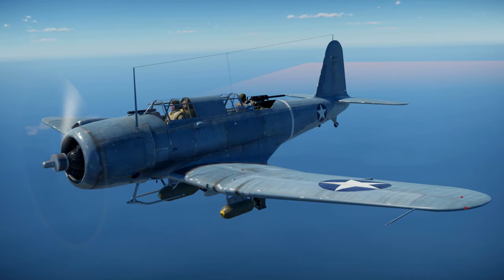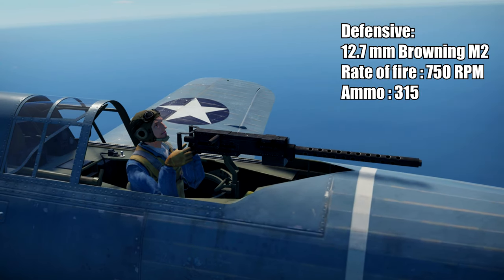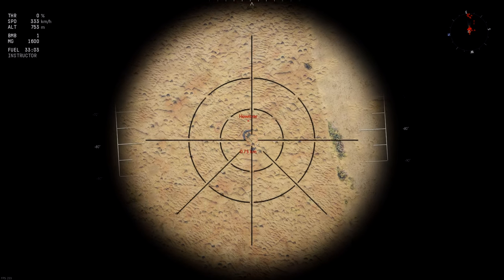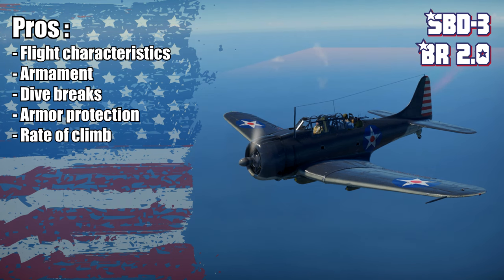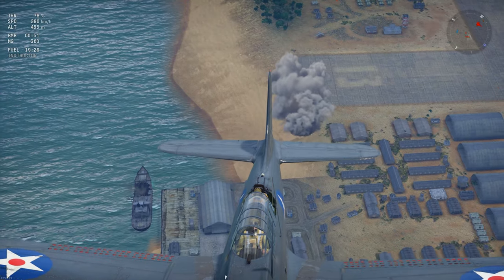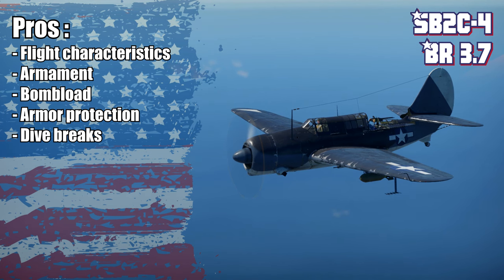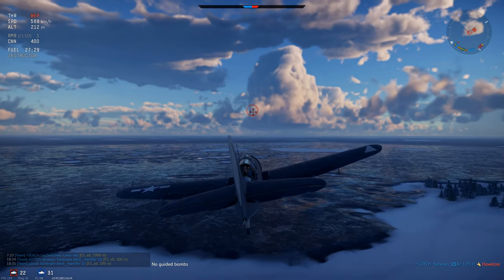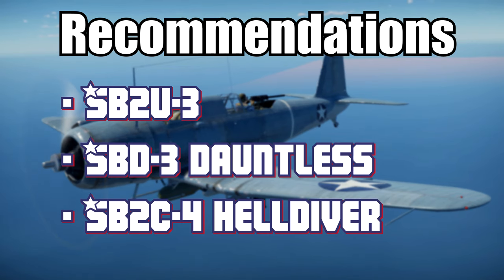Guide to US Dive Bombers 🍔 | War Thunder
This is best guide to US dive bombers in War Thunder. Here you will find detailed information on all dive bombers in the regular tech tree. Each aircraft will be reviewed with a pros and cons section together with detailed information about armament and secondary weapons. There is also a section where I show how do dive bomb with the different aircraft and type of bombs. Lastly will also give my opinion on how to best use the dive bombes. Hope you enjoy.

Time stamps :

00:00 - Start
00:18 - Introduction
02:24 - SB2U-3
18:06 - SBD-3 Dauntless
29:06 - SB2C-4 Helldiver
42:47 - Recommendations
Adrift among infinite stars, Affirmations, Helios